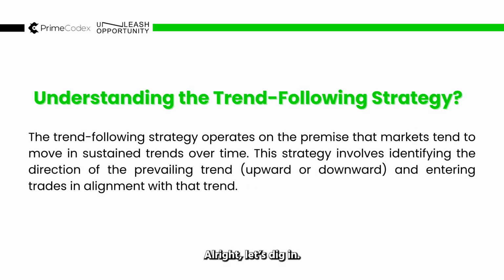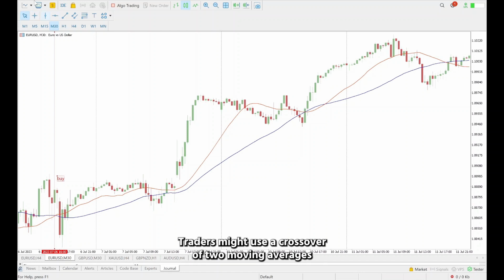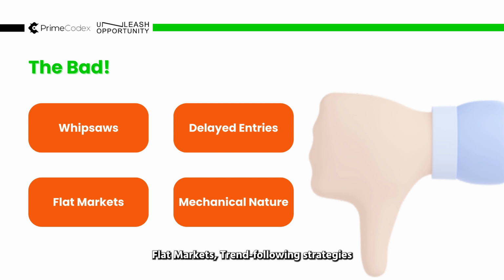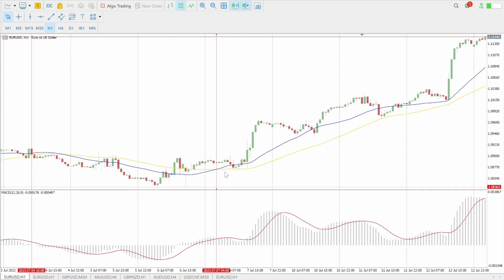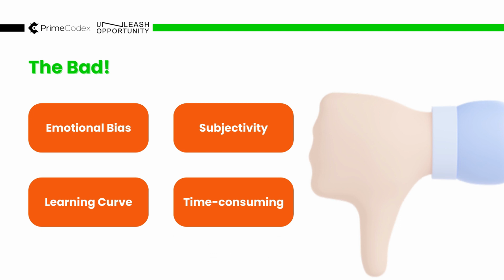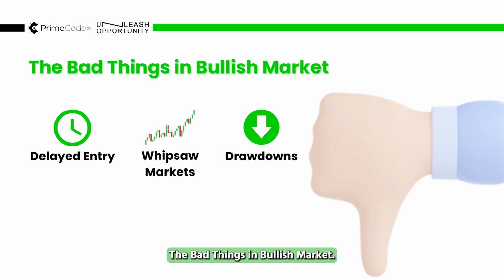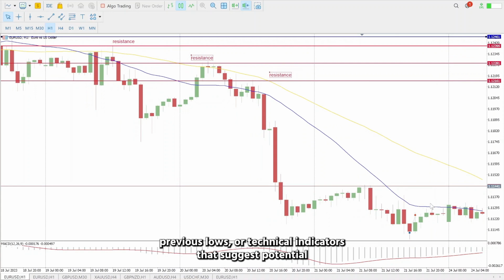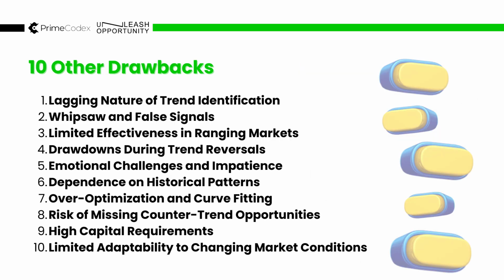The 360° of Trend-Following Strategies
Course Summary
- The Trend-Following Strategy involves leveraging sustained market trends through either systematic (rule-based) or discretionary (judgment-based) approaches.
- Systematic Trend Following relies on predefined rules and indicators for consistent profits, while Discretionary Trend Following employs personal judgment and analysis, but can be hindered by biases and emotions.
- In bullish markets, Trend Following involves identifying indicators, buying at support, and setting stop-loss and take-profit levels. In bearish markets, it's about recognizing bearish trends, confirming with indicators, and establishing appropriate stop-loss and take-profit points.
- Pros of Trend Following include capturing trends, simplicity, and effective risk management. However, the cons include false signals and emotional challenges. Additional drawbacks encompass lagging trend identification, issues in ranging markets, and emotional struggles.

Thank you for choosing our platform. Happy investing!